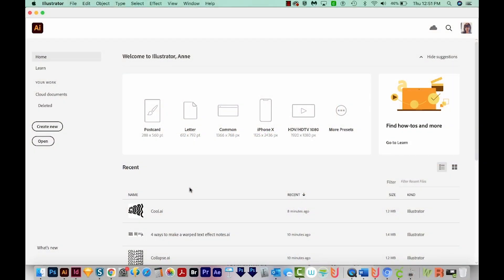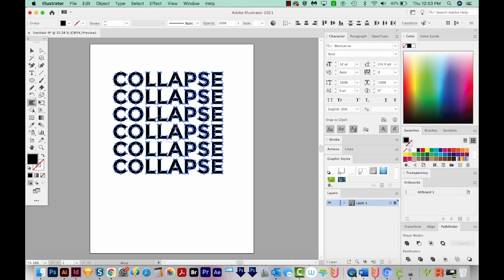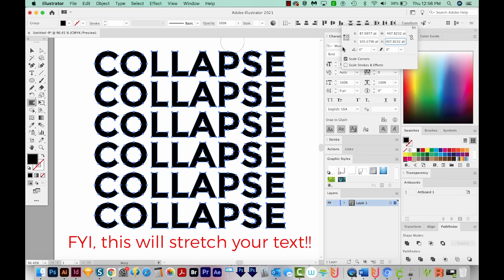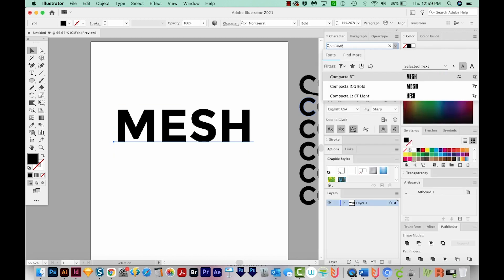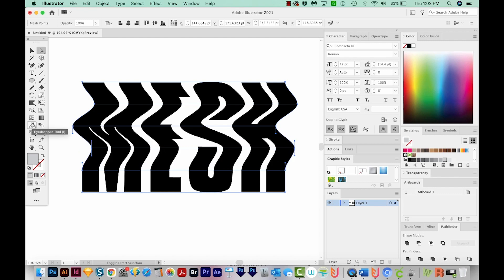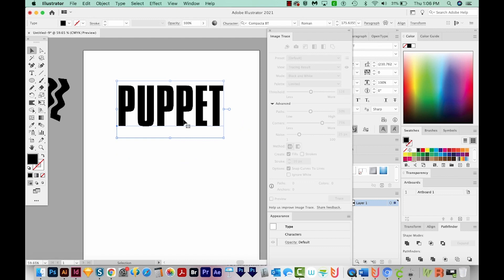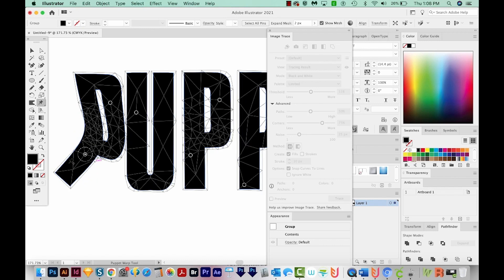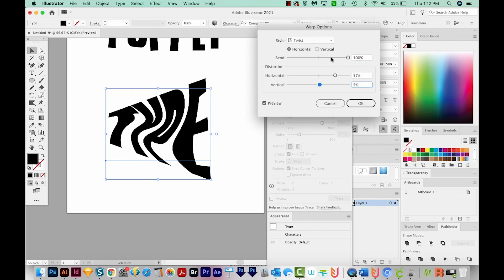4 ways to make a warped text effect in Adobe Illustrator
Learn 4 ways to warp your text - 3 non-uniform, and 1 uniform!